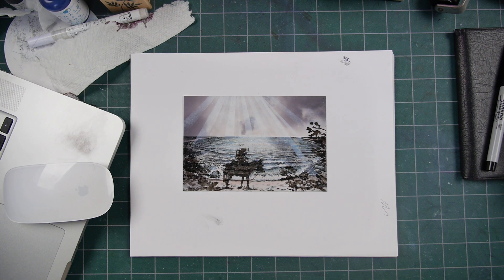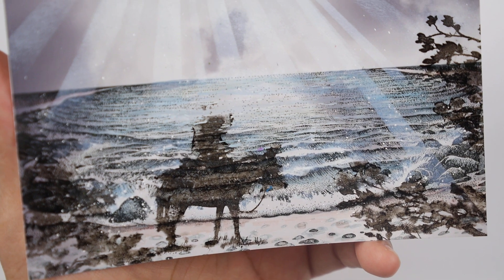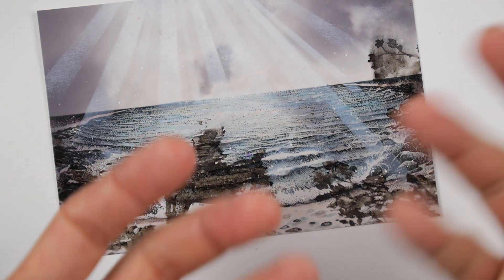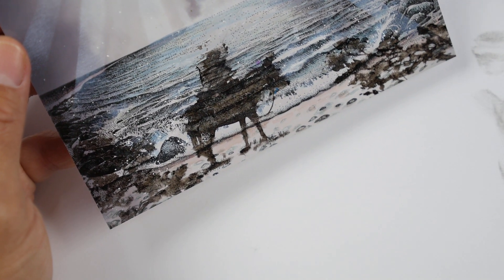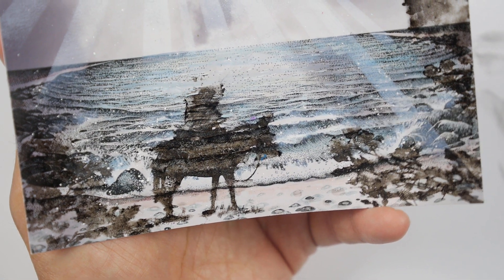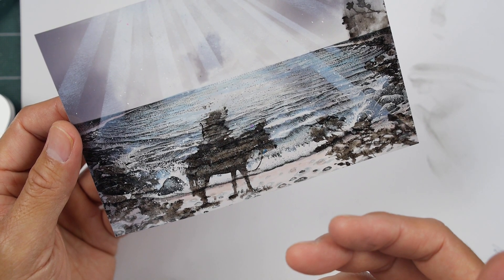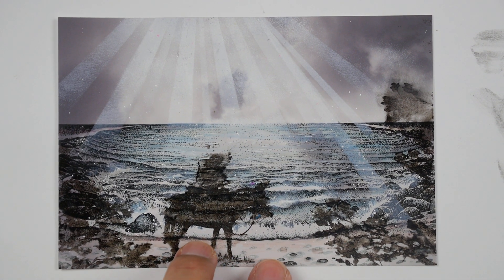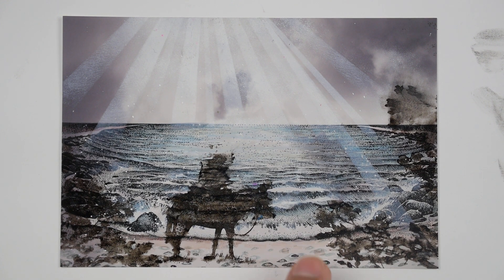Stampscapes 101: Video 532. Photo-stamping Pigment ink FAIL!!!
This is a scene from Video 496 where I used dye based inks to stamp my main impression, alcohol inks to color, and black pigment ink for the subject and foreground impressions.  At the time of this video, it's almost been 3 months since I stamped the scene and when I looked at the original again, the pigment ink impressions completely ran/blurred and the ink is still wet!  So, I might try spray sealing the pigment ink if I use it in the future on photo prints paper or I might just only use dye based inks for my imagery.  Staz-On would probably work fine too.  Remember, this wasn't glossy card stock which my Versafine black pigment ink dries on just fine albeit a little slow.  3 months and still wet?!